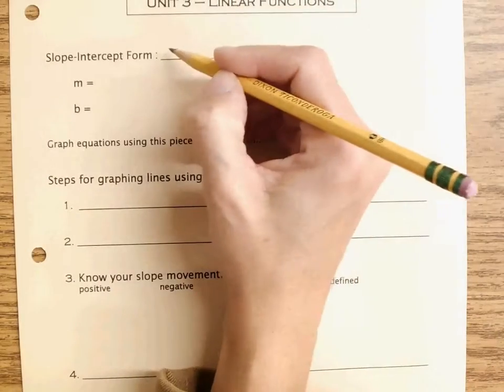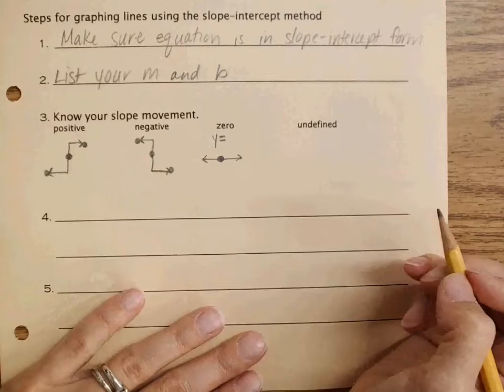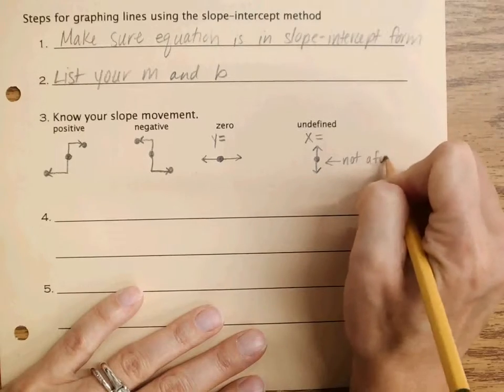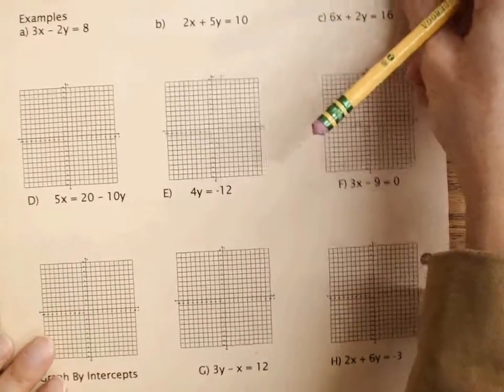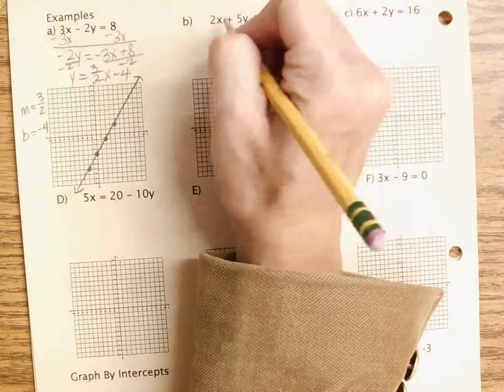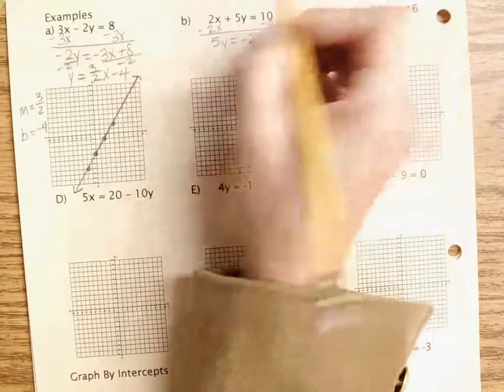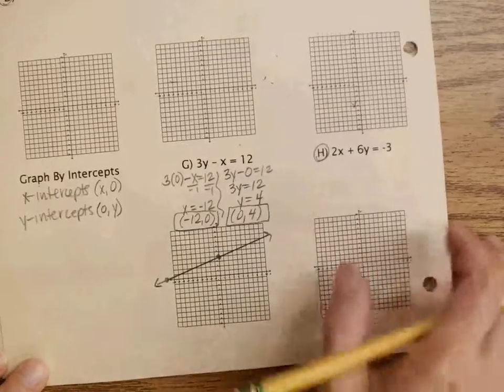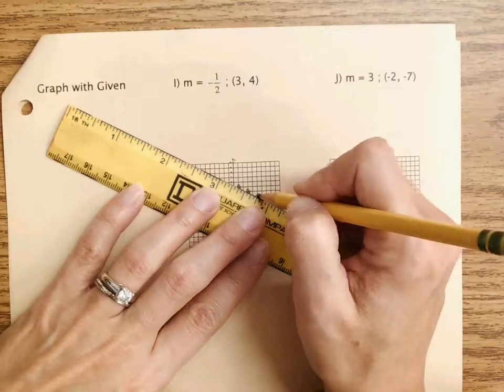01 Graphing w slope intercept form